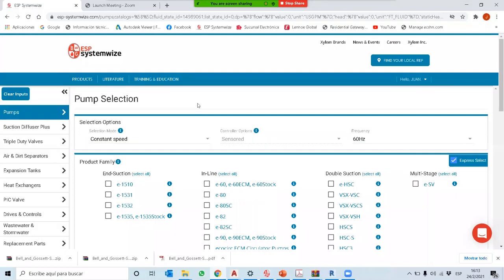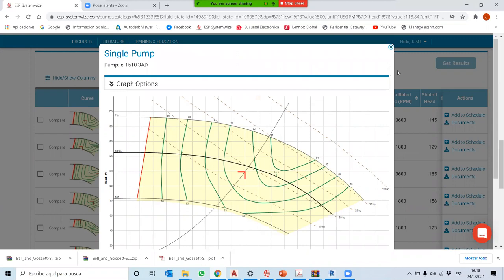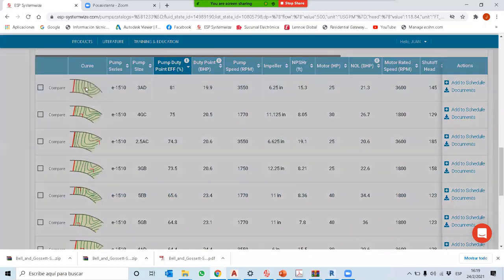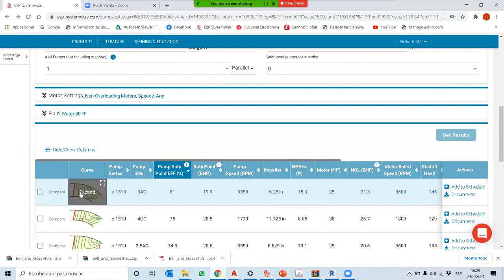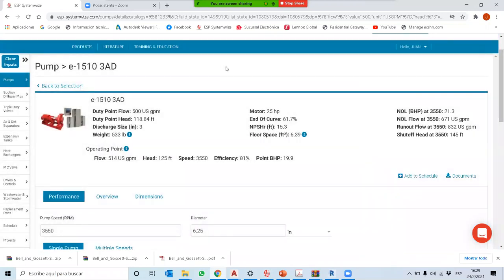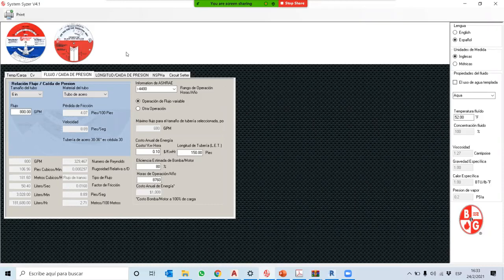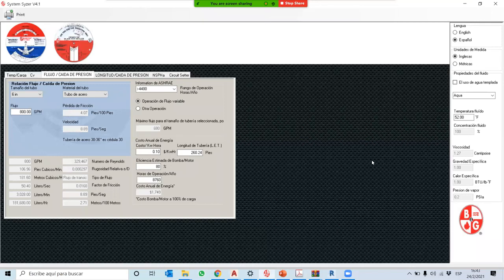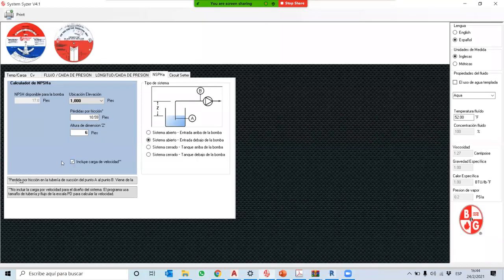012 BOMBAS Y COMPRESORES 24 FEBRERO 2021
CURSO COMPLETO DE BOMBAS Y COMPRESORES